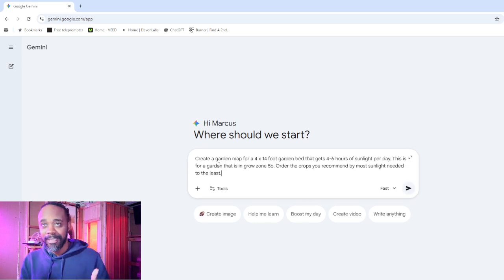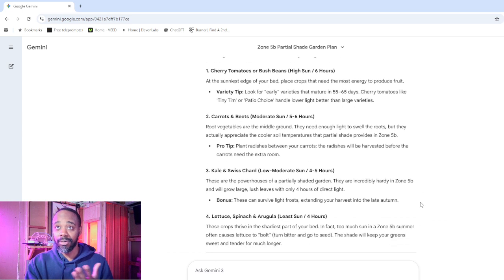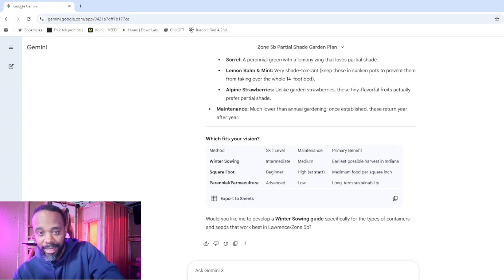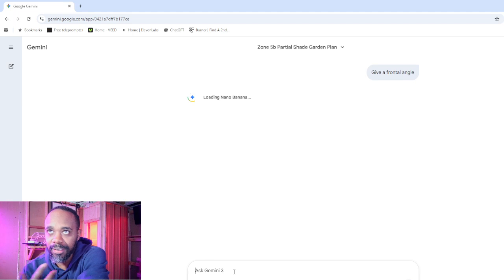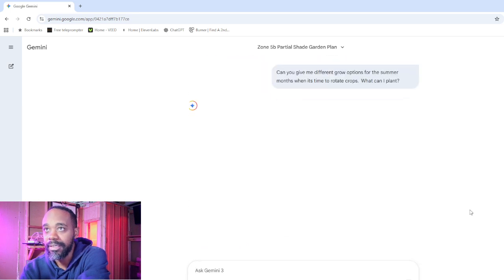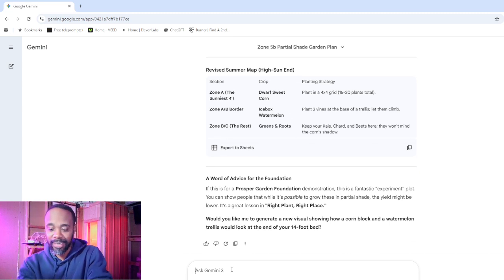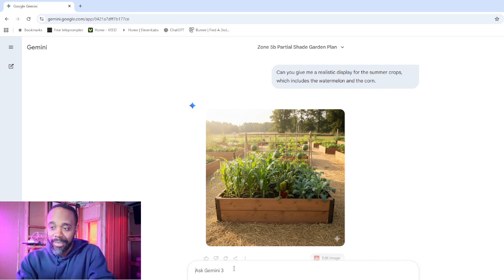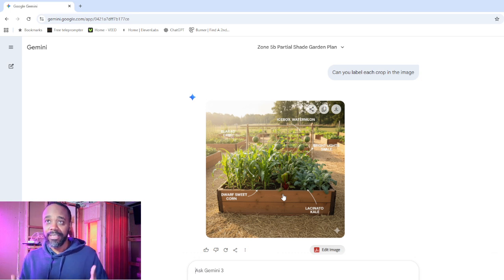"Don't Plant a Thing Until You Do This (Garden Planning 101)"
Stop! Before you buy another packet of seeds or put a single shovel in the ground, you need to watch this. 🛑

It happens every February: we get excited, buy way too many seeds, and plant them randomly. The result? Overcrowded beds, disease, and wasted money. In today's video, I’m breaking down the essential first step of gardening that most beginners skip: The Plan.

We are looking at how to map out your garden beds for maximum yield, how to calculate your specific planting dates for Zone 6a (Indiana), and why understanding "plant footprint" is the secret to a healthy harvest.

In this video, we cover:

Why timing is more important than soil.

How to find your Last Frost Date (and why it matters).

The "Graph Paper" method for raised bed layouts.

Orientation: Where to put tall vs. short crops to maximize sun.

📍 About Me: I'm a gardener based in Lawrence, Indiana (Zone 6a). My goal is to help you grow more food in less space, whether you're in an apartment or have a backyard.